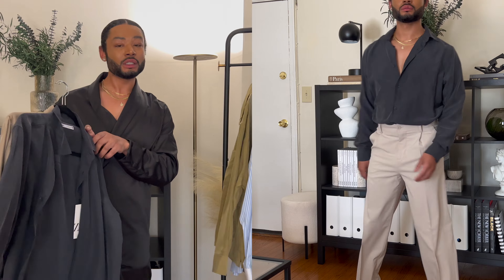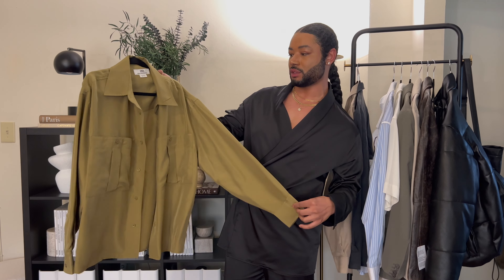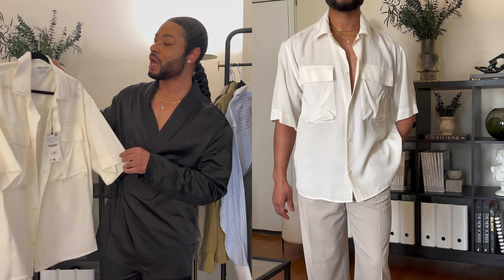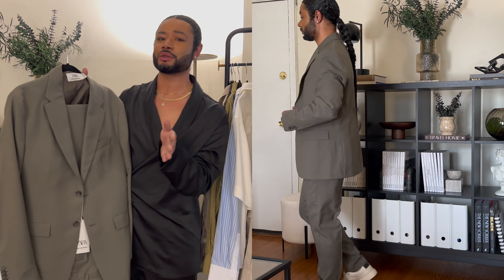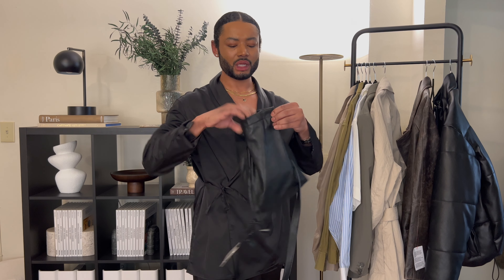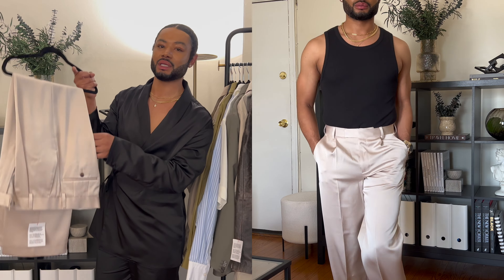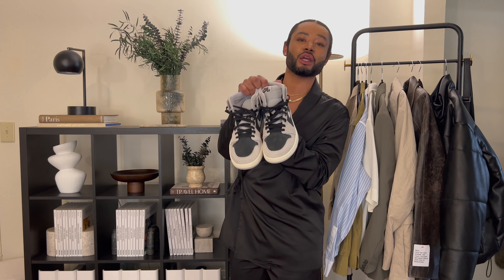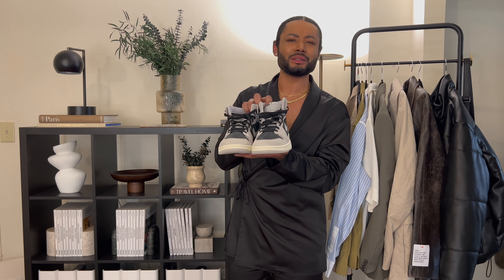NEW IN HAUL: Mostly Winter Zara Sale + More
This series showcases my new style picks for the recent month. Let me know your favorite in the comments!